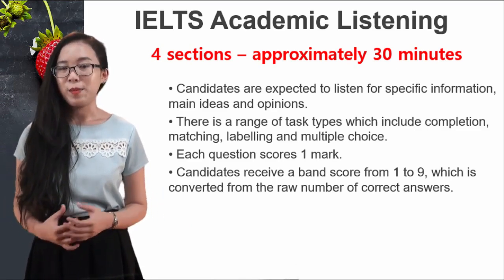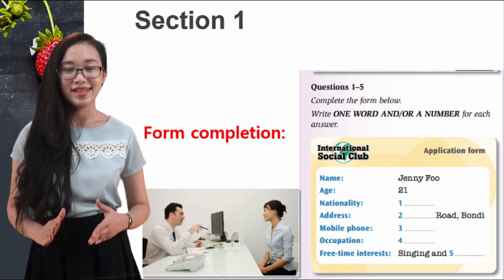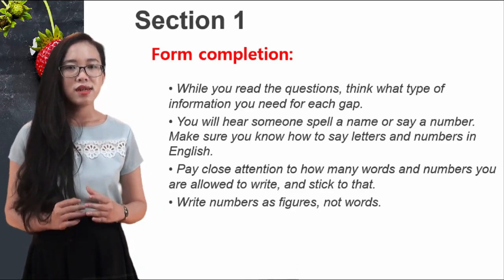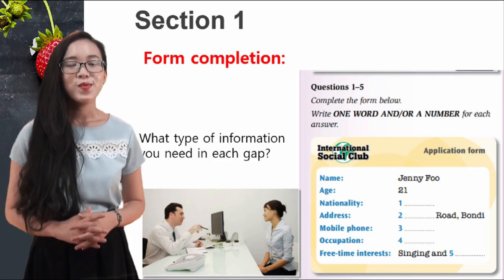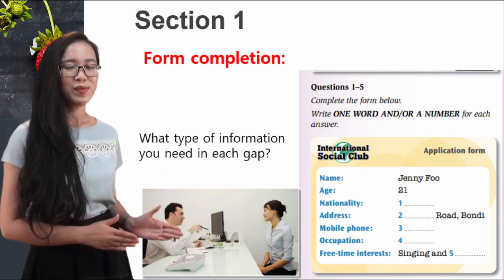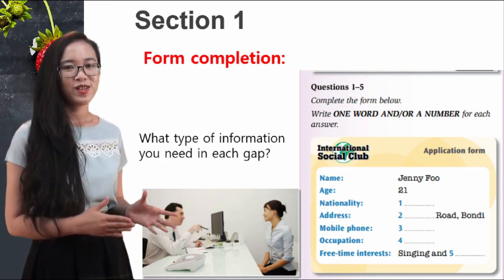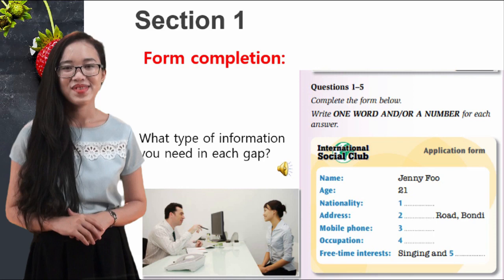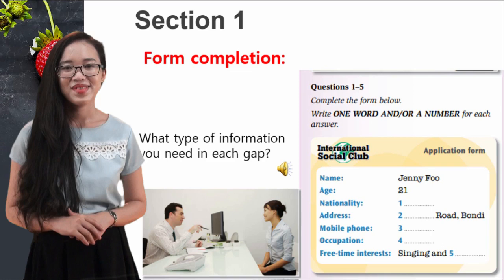Bai giang 9 Listening 1 Part A Introduction Form completion Multiple choice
chúc các e học tốt nhé!